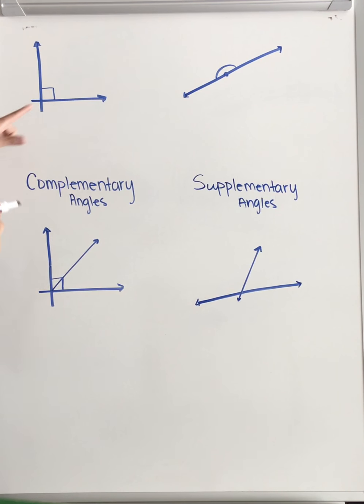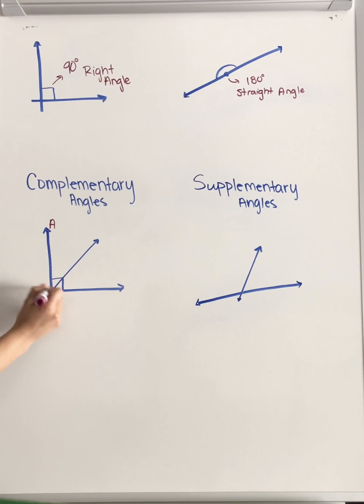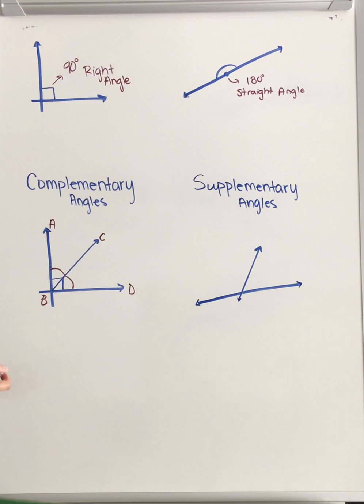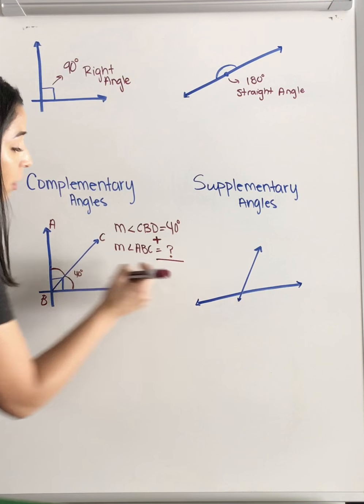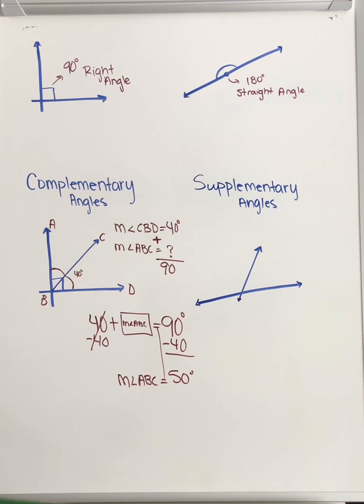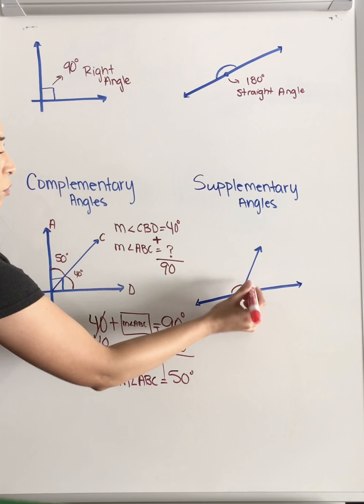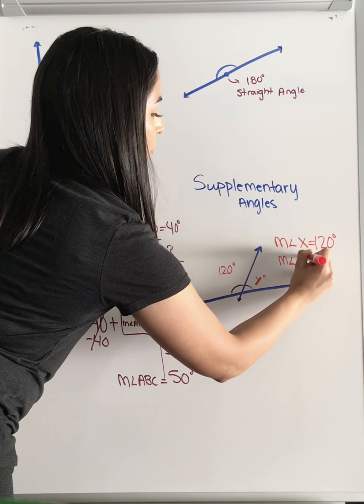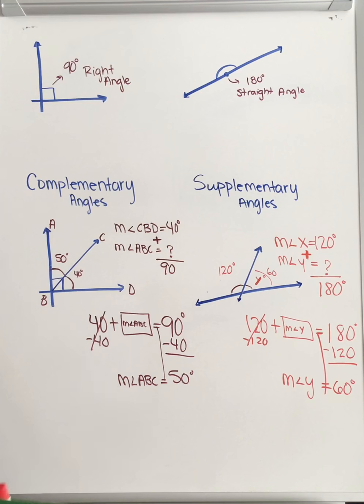Complementary and Supplementary Angles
Math 8 Support instruction and examples